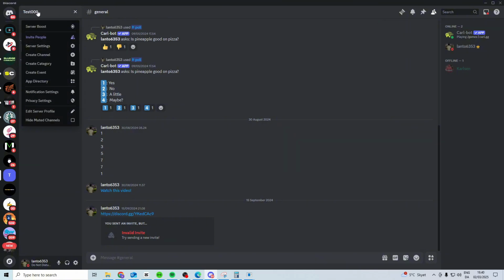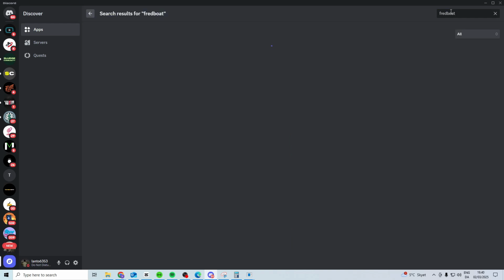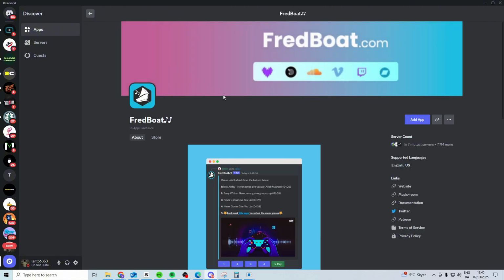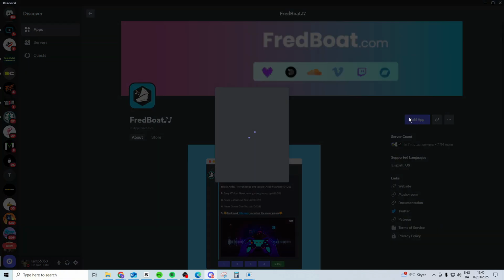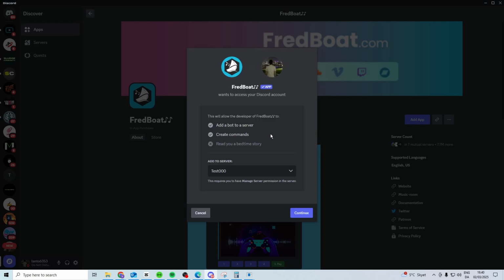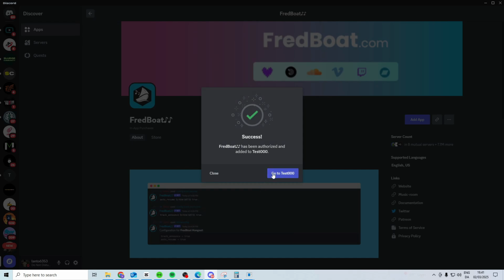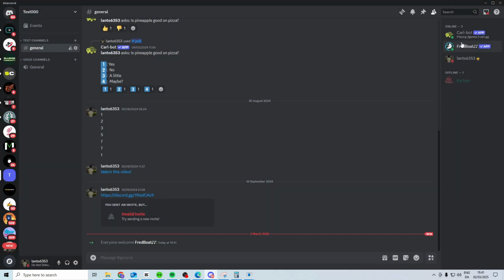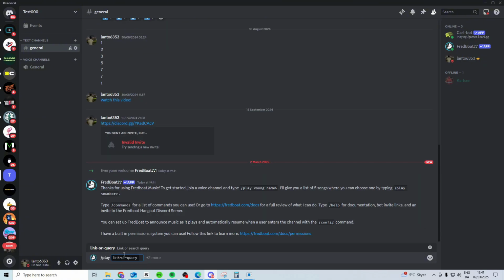How To Add Music Bot To Discord Server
In this video I'll show you how to easy and quick add a music bot to your discord server and play music in your discord server. The method is very simple and clearly described in the video. Follow all of the steps & see how to easy and fast get music bot in discord server on PC!